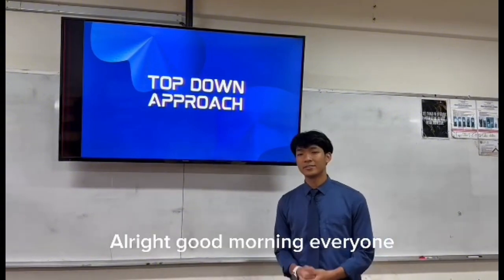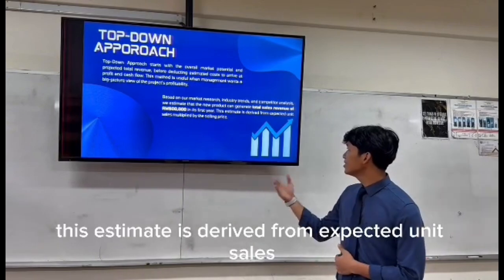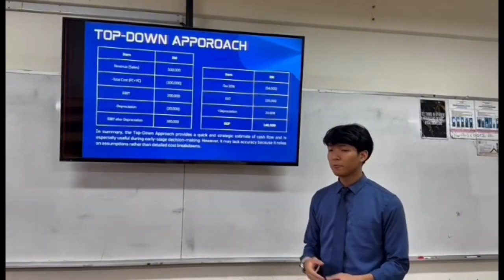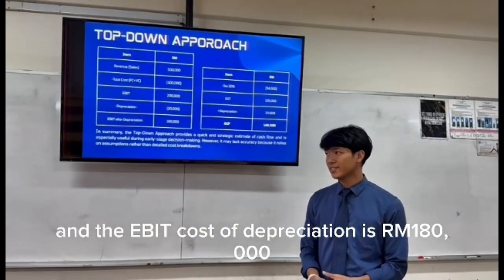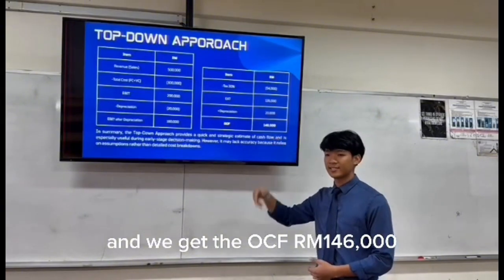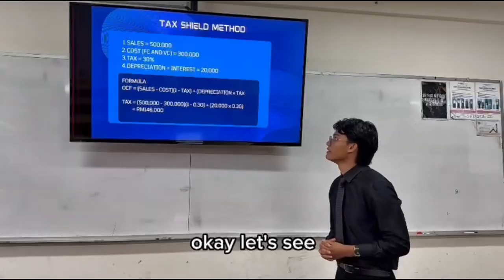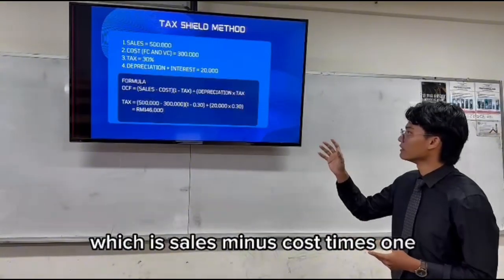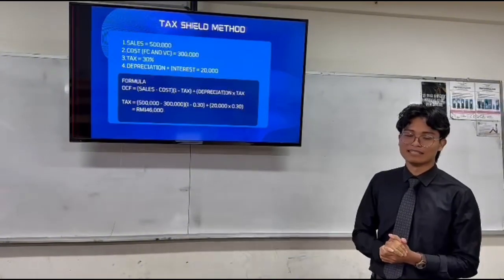Group Assigntment 537 - Roleplay